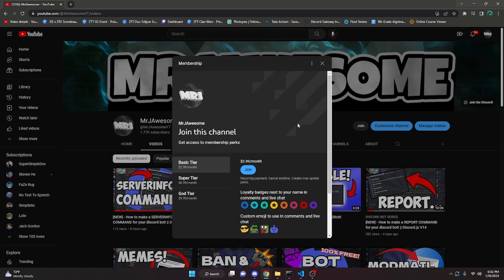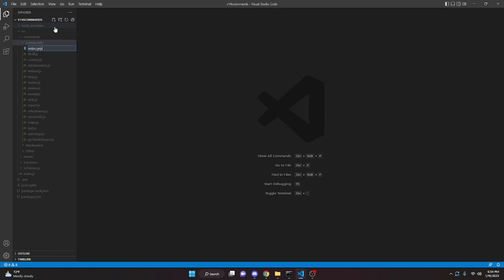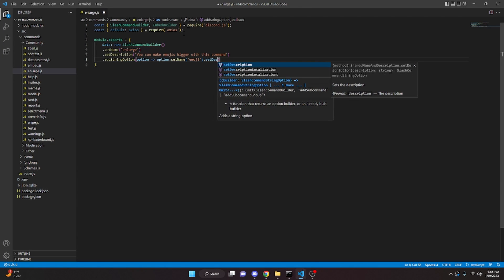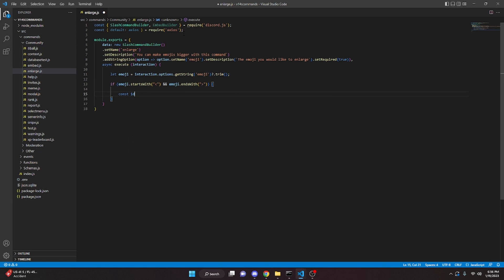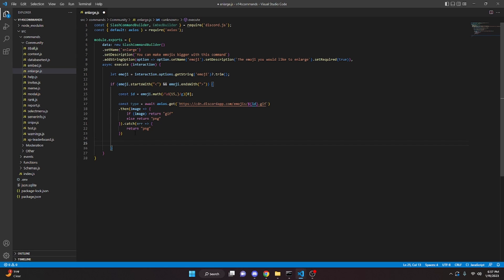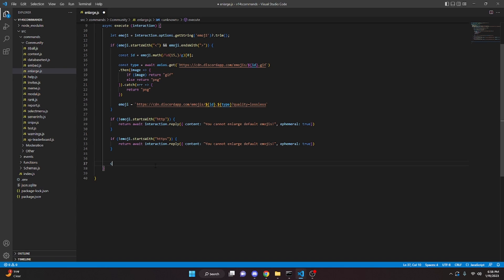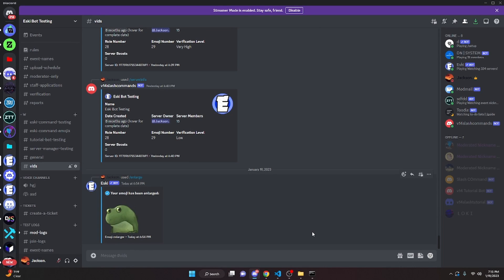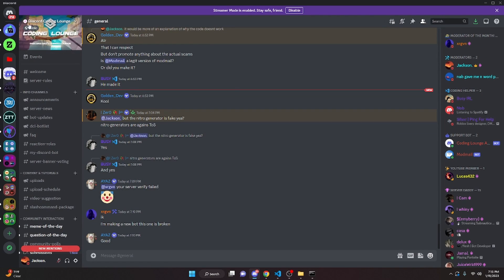[NEW] - How to make a EMOJI ENLARGER for your discord bot! || Discord.js V14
This is how you can make emojis bigger using your discord bot!